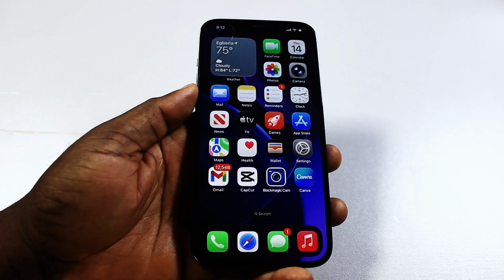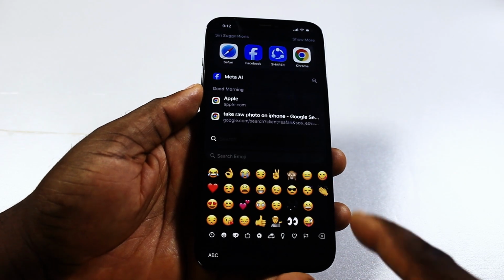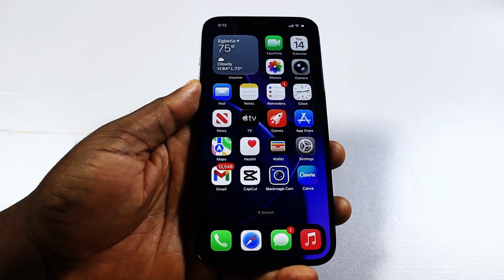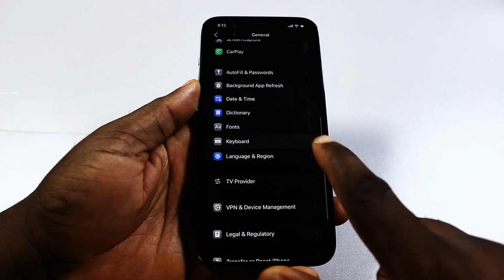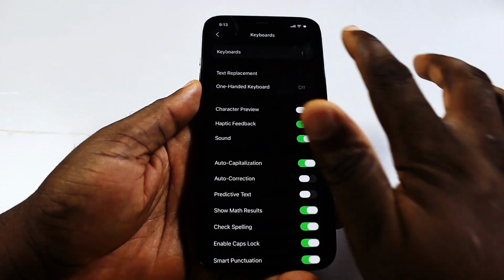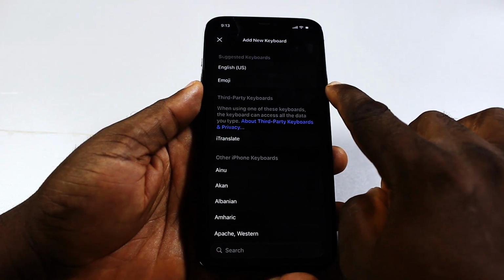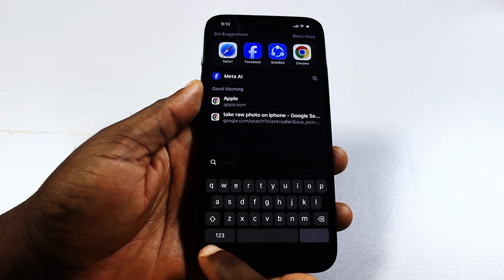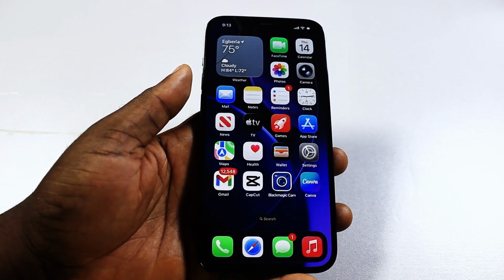How to Enable Emoji on iPhone Keyboard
You will learn how to enable emoji on the iPhone keyboard at the end of this tutorial.

Cheap iPhone
Cheap Samsung Phone
Cheap Apple Watch
Cheap Digital Camera
Cheap YouTube Microphone
Cheap MicroSD Card